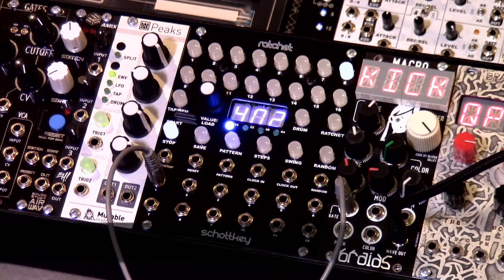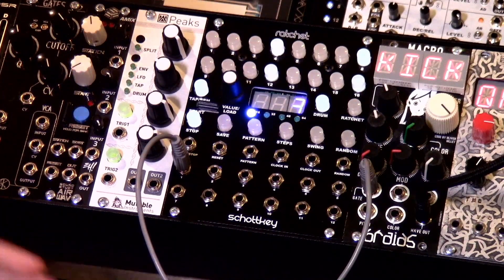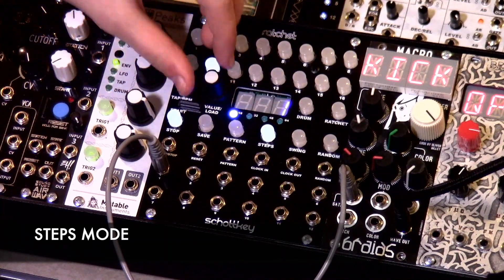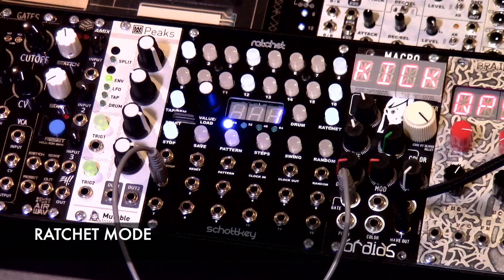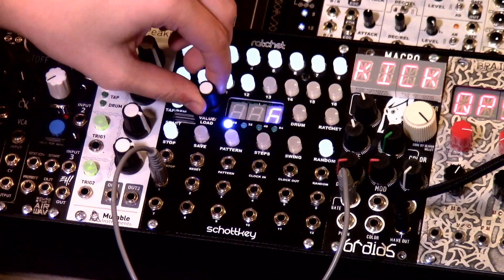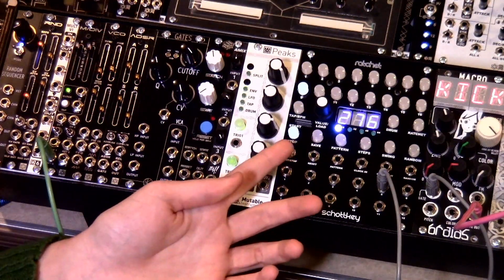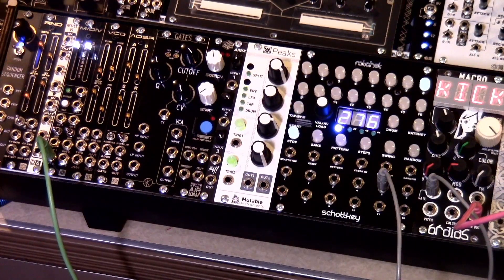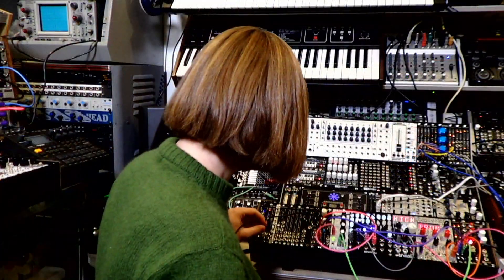Schottkey Modular - Ratchet Demo Video - Functions - Rhythm/Event/Drum Sequencer - Eurorack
The RATCHET is a 12 channel, up to 64 steps per channel, drum, event and or rhythm sequencer that features up to 16 'ratcheted' divisions per step.  Its quite powerful with per step variable gate lengths or ties, swing and random with forward, backward and pong-pong play modes.